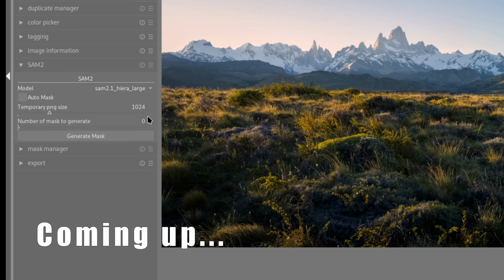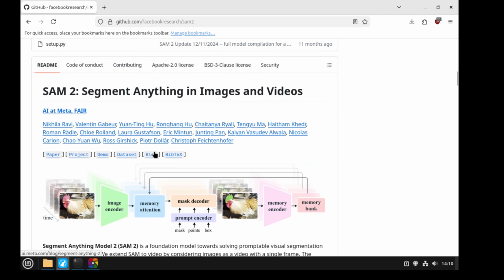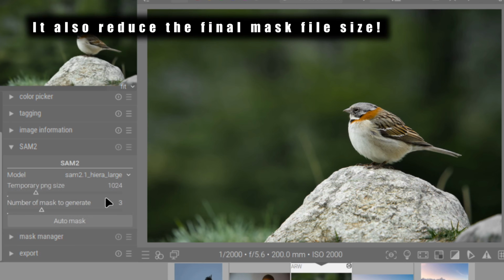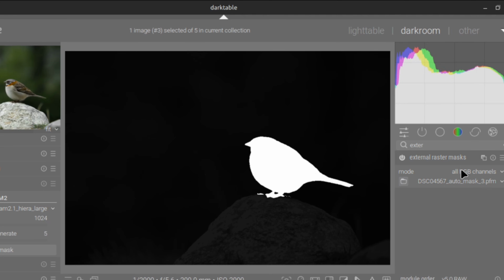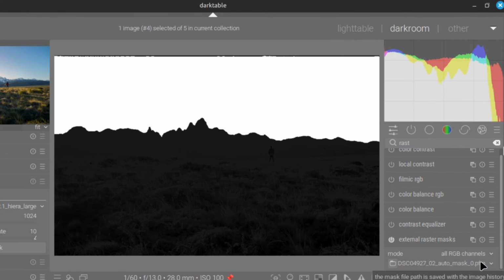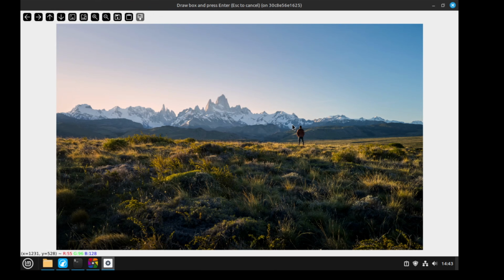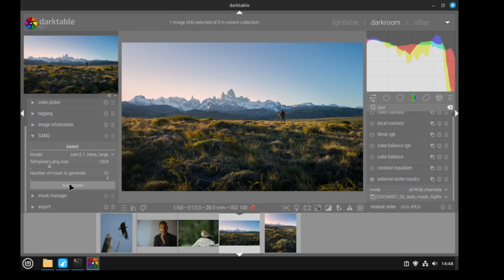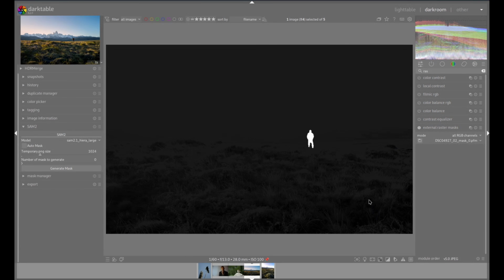AI Masking with Darktable: My First Prototype using SAM2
In this video I showcase my prototype for AI masking with Darktable. The plugin uses Meta’s Segment Anything Model 2 (SAM2) in the background, and the results look very promising. I’m not doing an installation tutorial right now because SAM3 has just been released, so I’m holding off on updating the plugin until that model is integrated. I also haven’t tested the plugin extensively on macOS or Windows yet. When it’s ready, you will be the first to know!

macOS: Comming soon...

Timestamps:
00:00 - Intro
00:56 - Demonstration
05:29 - Limitationsn
08:02 - Cool Update
08:59 - Outro